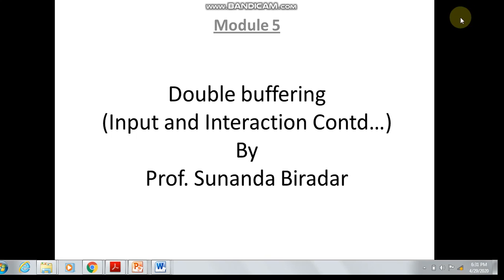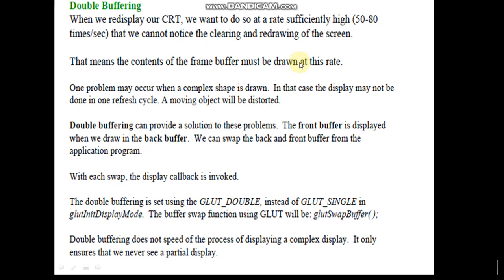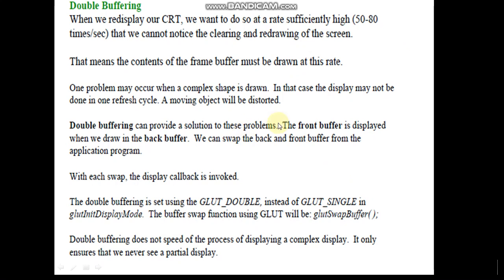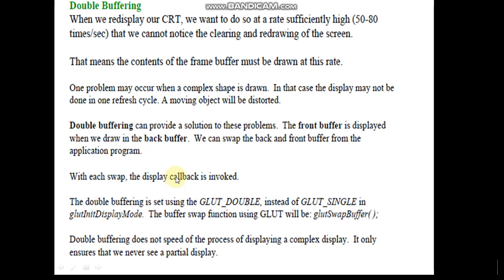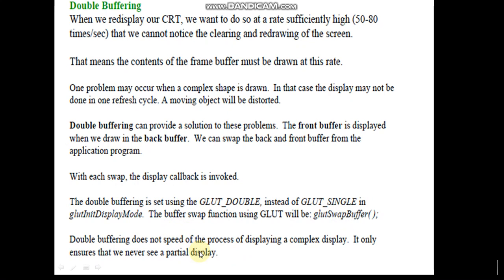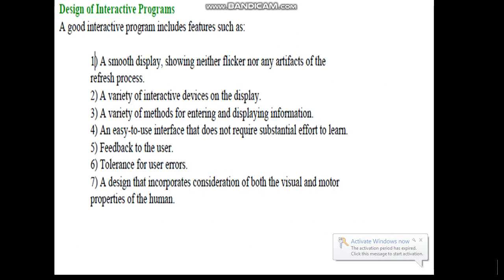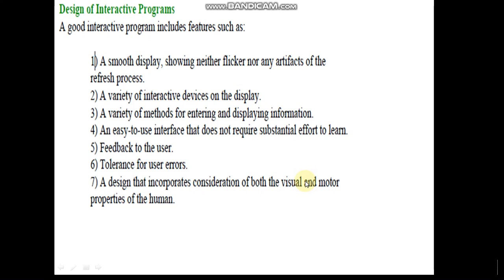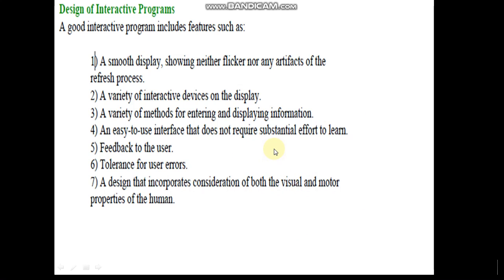Input and interaction Part4